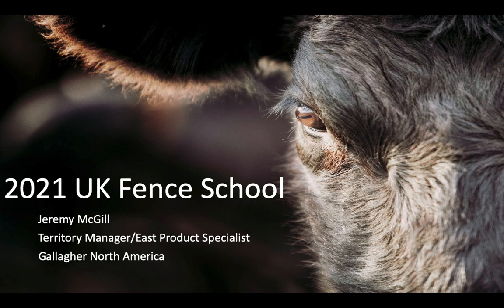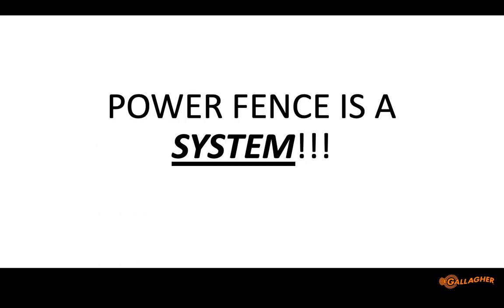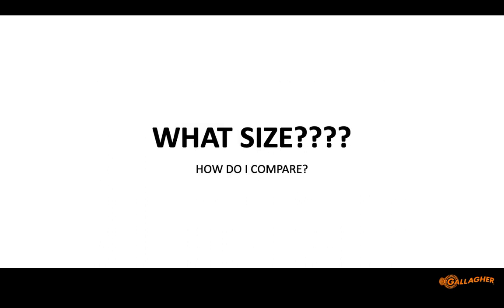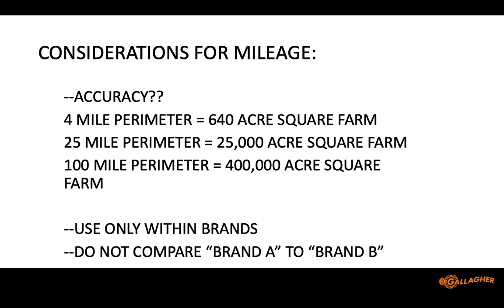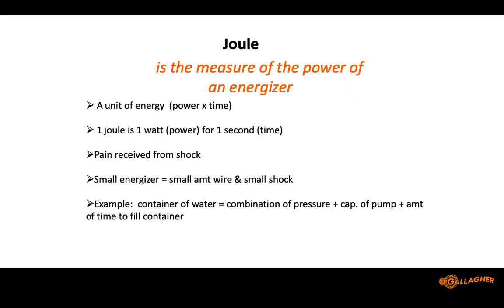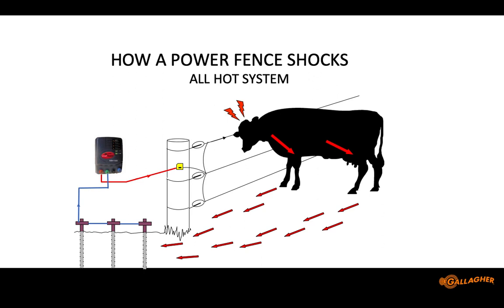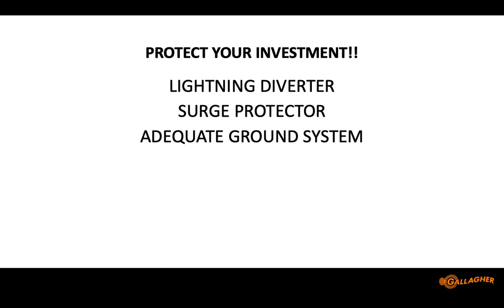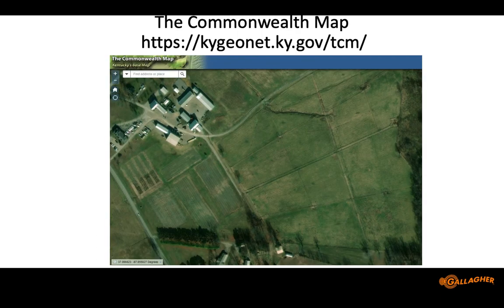Electric Fencing Basics-Jeremy McGill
This presentation was given as part of the 2021 Kentucky Fencing School held in Owensboro and Hopkinsville, KY on May 11 and May 13.  This program is a joint effort of UK Cooperative Extension, KY Master Grazer Educational Program, Kentucky Forage and Grassland Council, Gallagher, ACI Distributers, and Stay-Tuff Fencing.